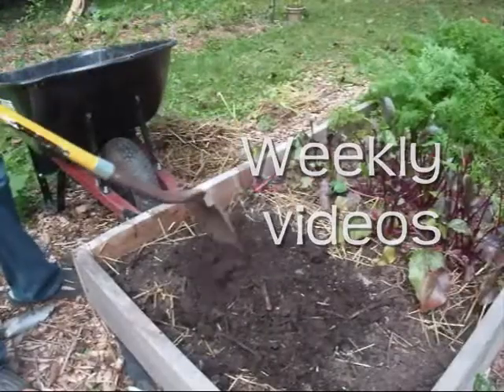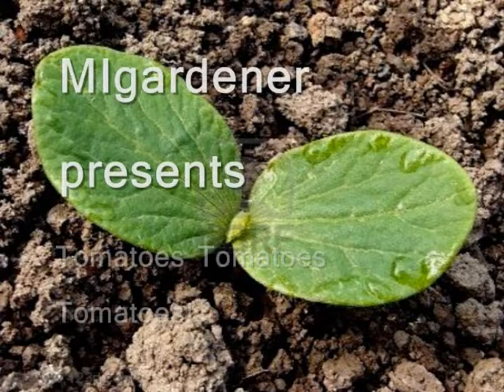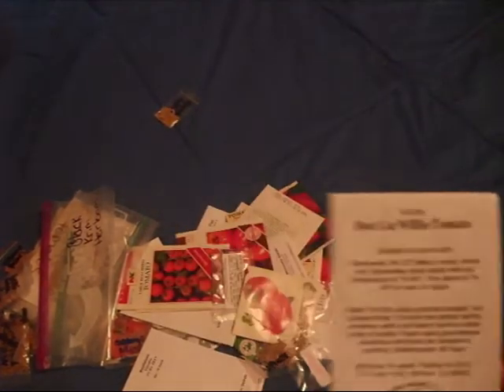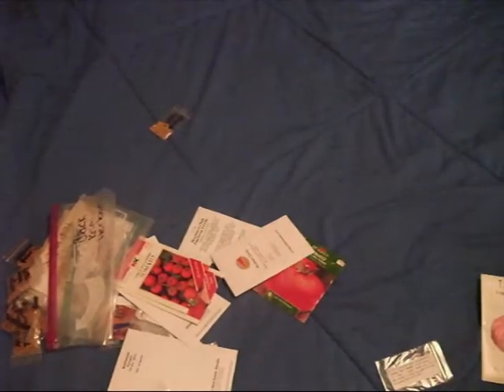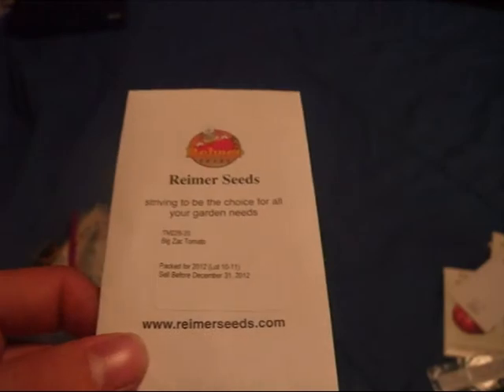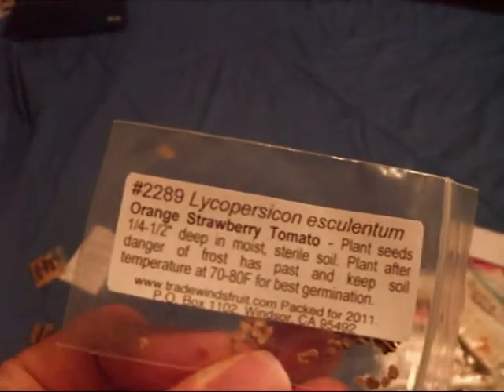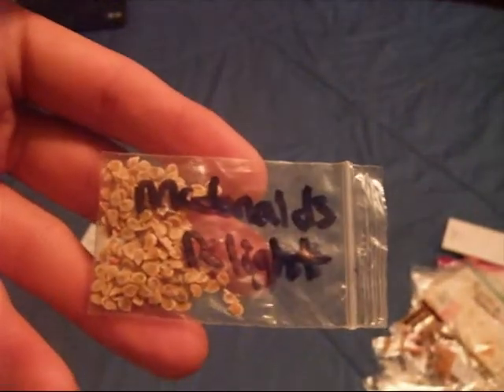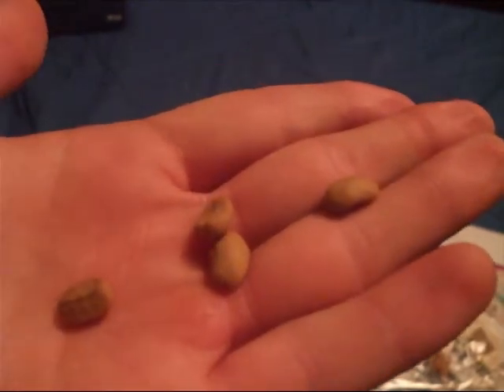Tomatoes Tomatoes Tomatoes!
Who would think that there are so many tomato varieties! I have nowhere near the amount that there are, but i have right now 44 varieties of tomatoes. all will be planted next year. I will be opening up a stand for tomatoes for sale. i will also sell to a couple of restaurants.   Today I got my last 2 varieties!!

             - striped cavern
             - purple calabash
Send mail to:

450+ varieties of Heirloom & Non-GMO Vegetable seeds .99/pack, fertilizer, garden tools, blog & More